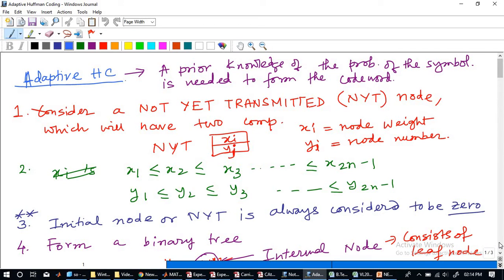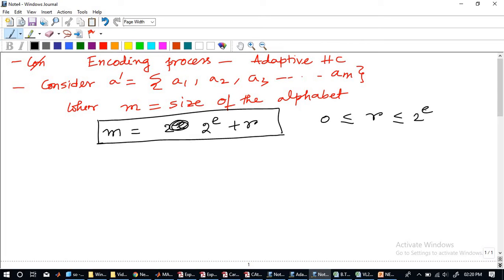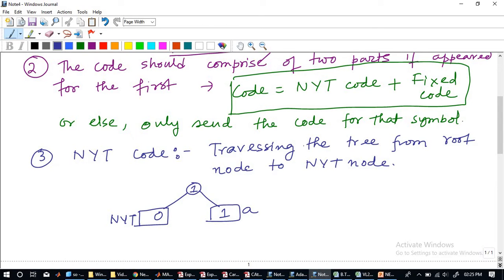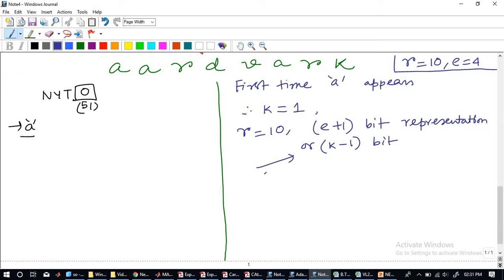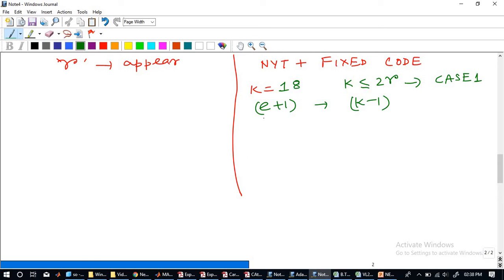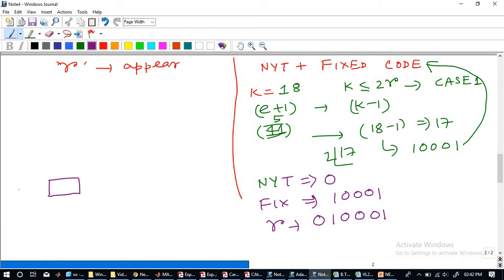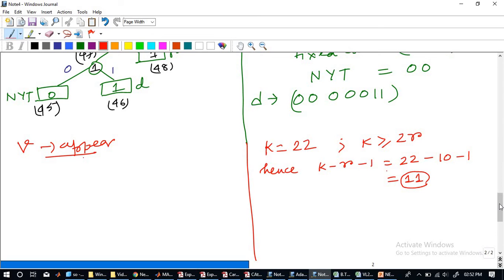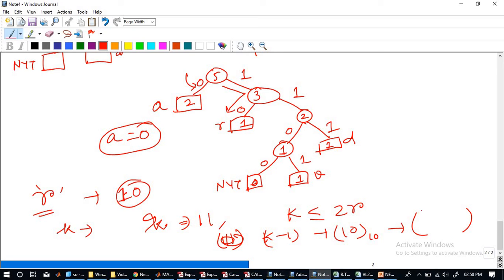Lecture 16: Adaptive Huffman Encoding process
In this video the encoding process involved with Adaptive Huffman Coding has been explained with full details.